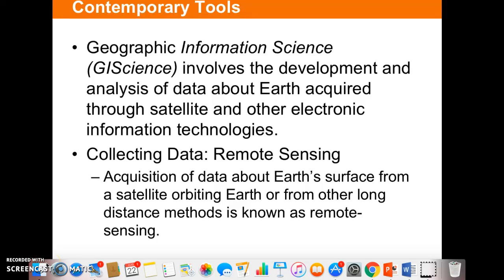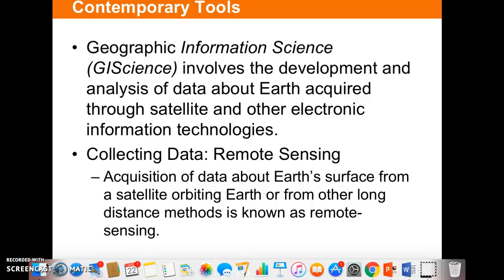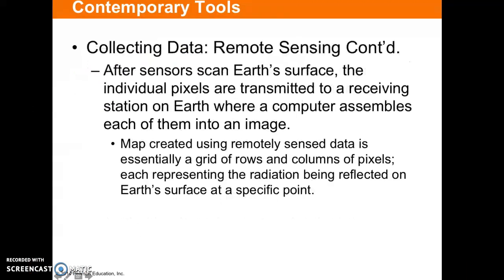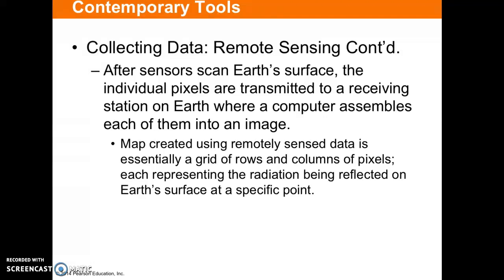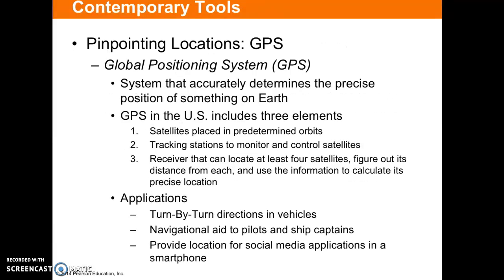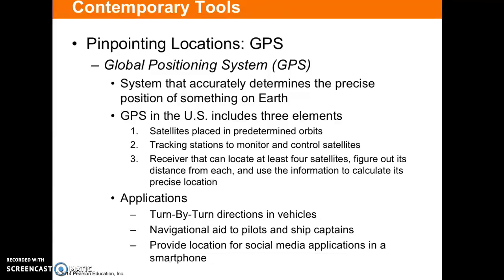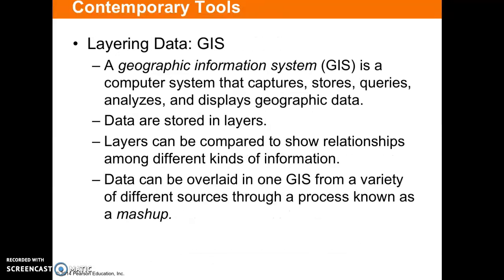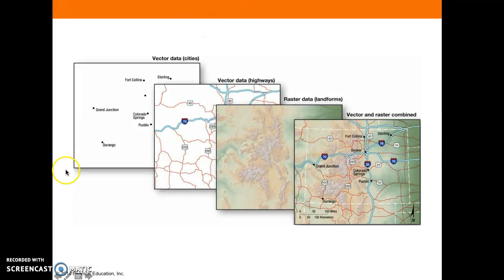AP HuG Unit 1: Mapping Technology